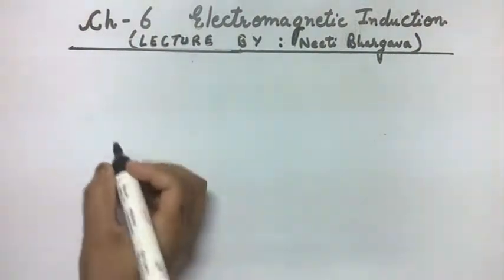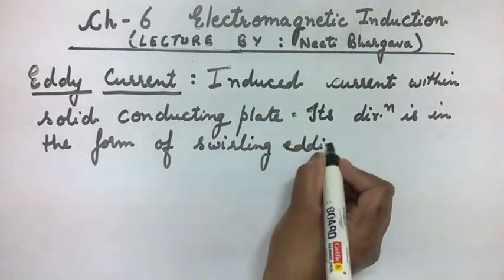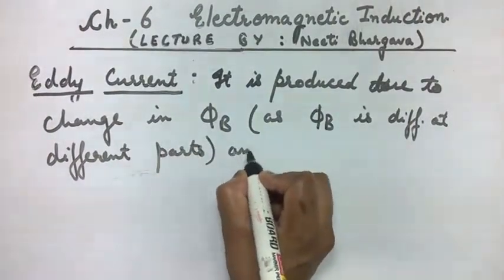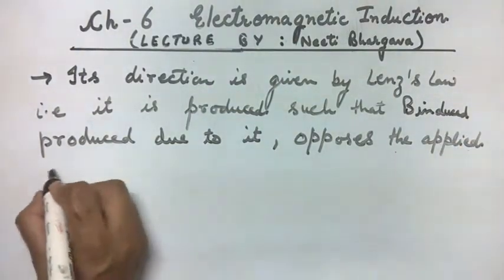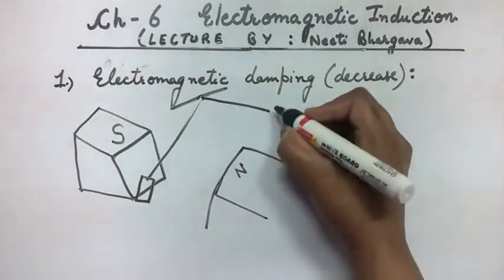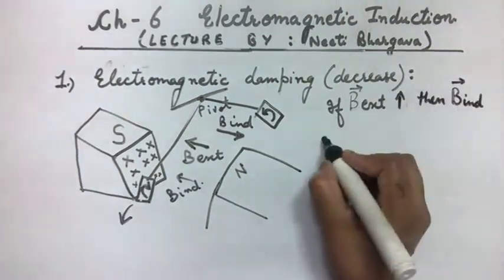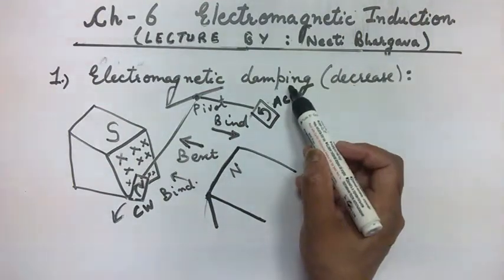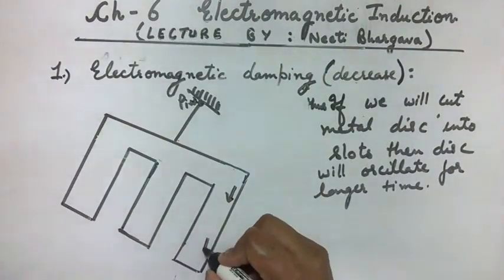XII ||Ch-6 ||Part-5 || Eddy currents with one experimental demonstration(Electromagnetic Induction)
In this video we will study about eddy currents also known as Focault current.